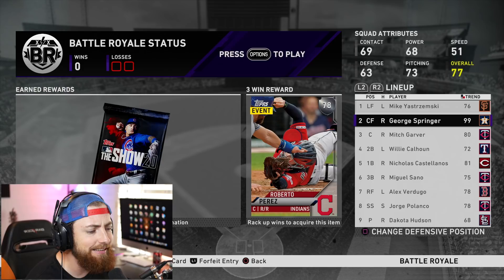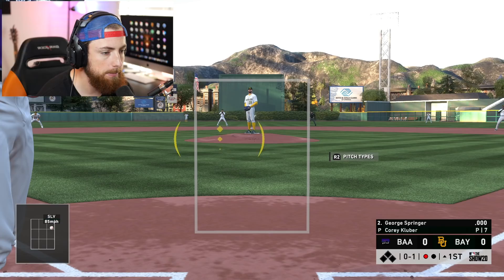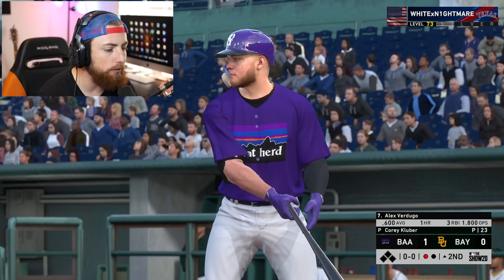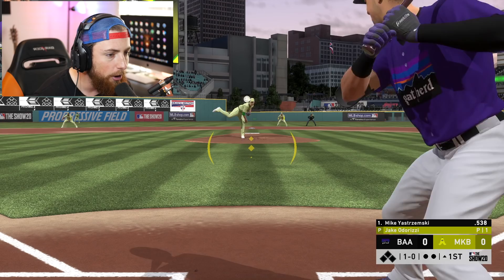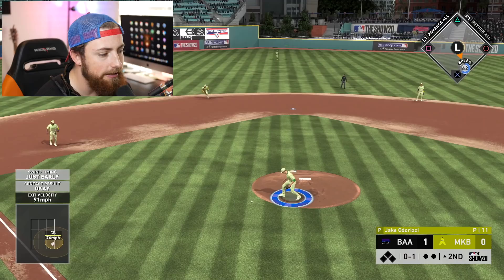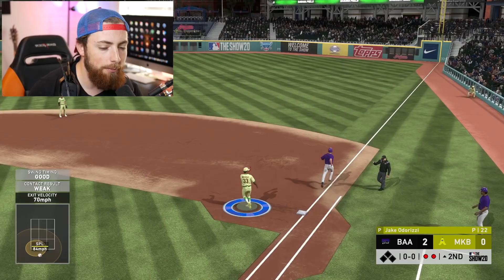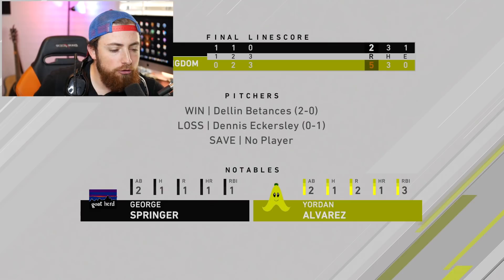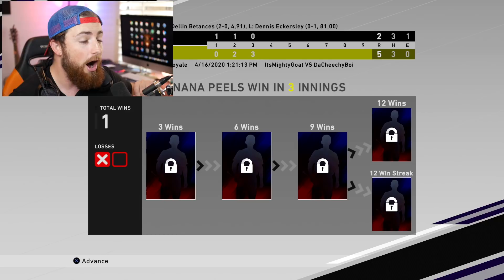i drafted 99 George Springer.. he's AMAZING!